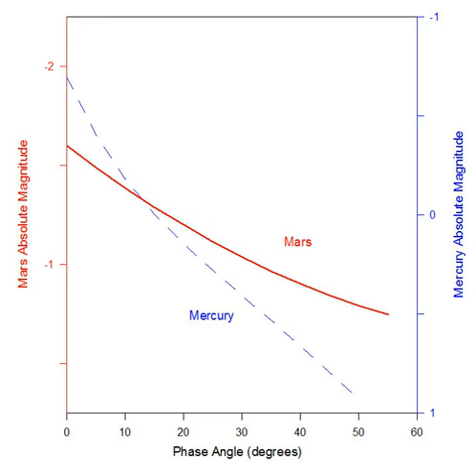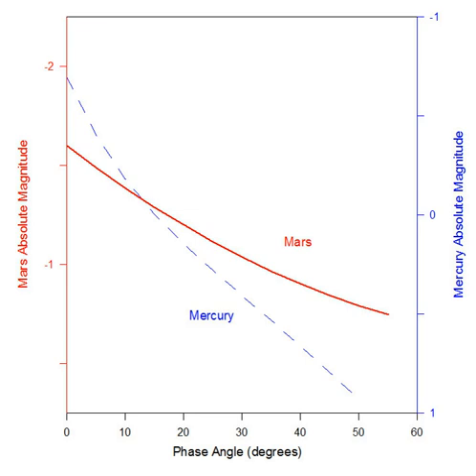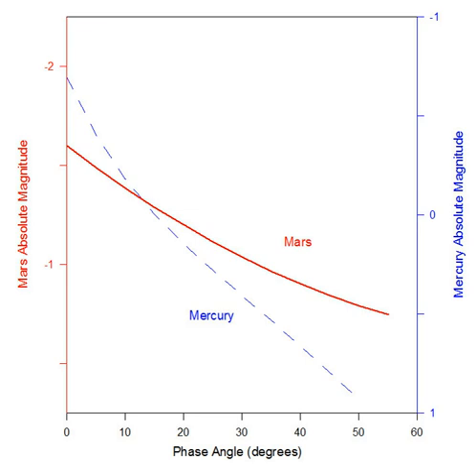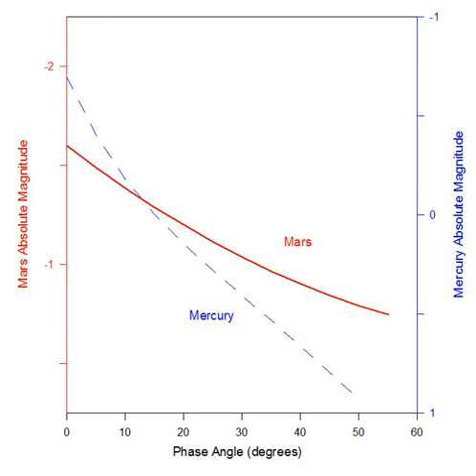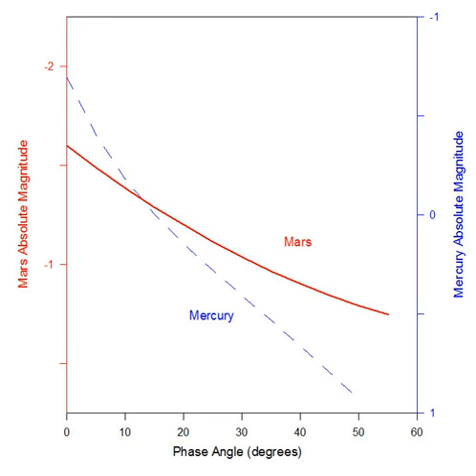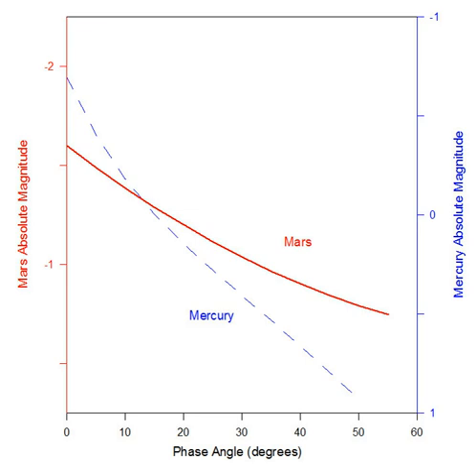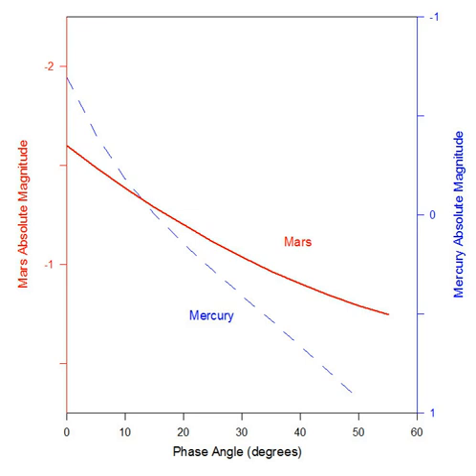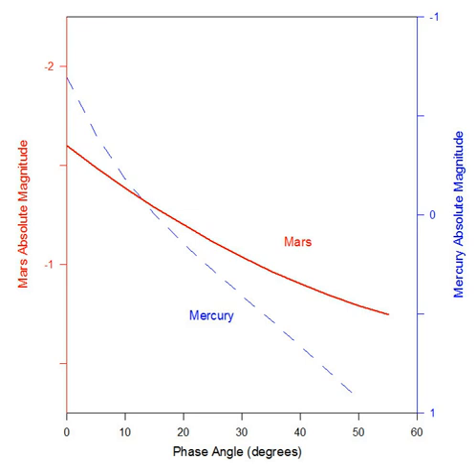Phase curve (astronomy) | Wikipedia audio article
This is an audio version of the Wikipedia Article:
Phase curve (astronomy)

- Socrates

SUMMARY
In astronomy a phase curve describes the brightness of a reflecting body as a function of its phase angle. The brightness usually refers the object's absolute magnitude, which, in turn, is its apparent magnitude at a distance of one astronomical unit from the Earth and Sun. The phase angle equals the arc subtended by the observer and the sun as measured at the body.
The phase curve is useful for characterizing an object's regolith (soil) and atmosphere. It is also the basis for computing the geometrical albedo and the Bond albedo of the body. In ephemeris generation, the phase curve is used in conjunction with the distances from the object to the Sun and the Earth to calculate the apparent magnitude.